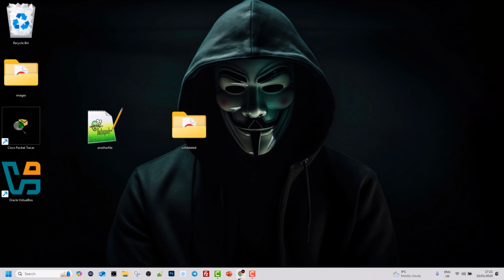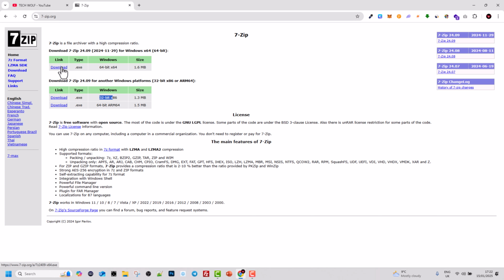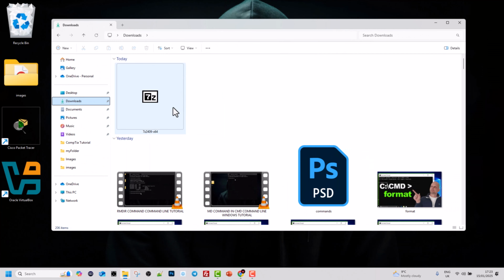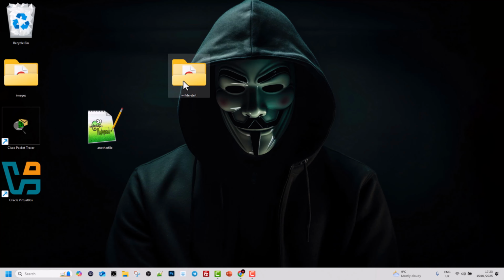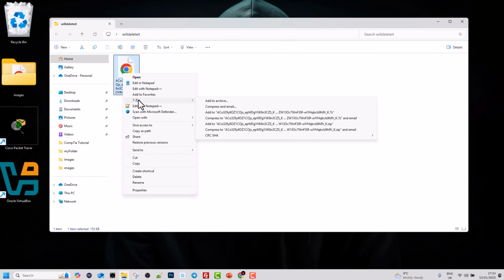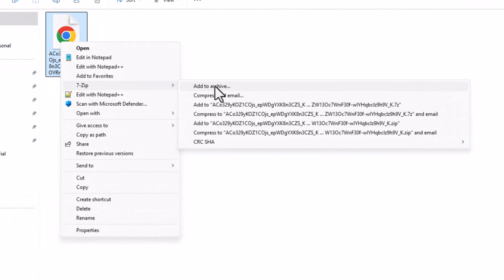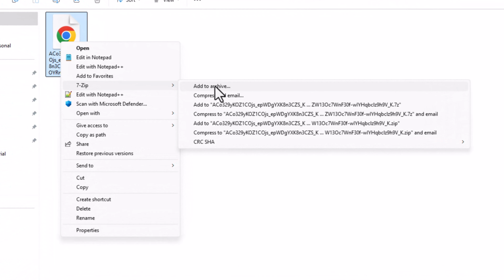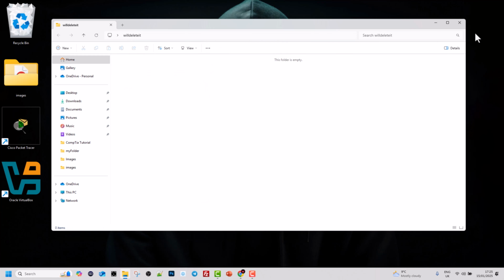HOW TO DELETE FILES THAT CANNOT BE DELETED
This video will show you how to delete any files or folders that cannot be deleted on windows 10 / 11 laptop or computer.

To learn how to delete any files or folders that cannot be deleted, just follow the step-by-step guide.

By using this method you can delete any files or folders that cannot be deleted on laptop computer and desktop pc.

How do I delete any files that cannot be deleted on windows 10/11?

Steps to delete any files that cannot be deleted

1. Open browser and install "7-zip" file compression software.

2. Right click on file or folder that cannot be deleted and select "Show more options".

3. Hower over 7-zip and select "Add to archive".

4. Change file or folder name and check option "Delete files after compression" and hit "OK".

You should now know how to delete files and folders that cannot be deleted on windows computer.

Cheers :)